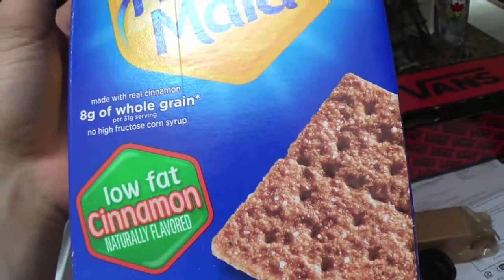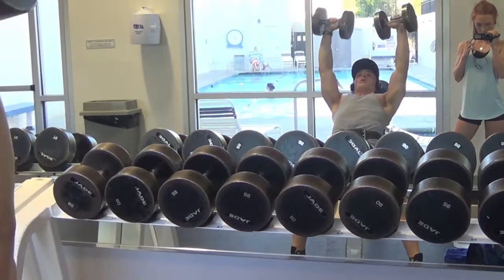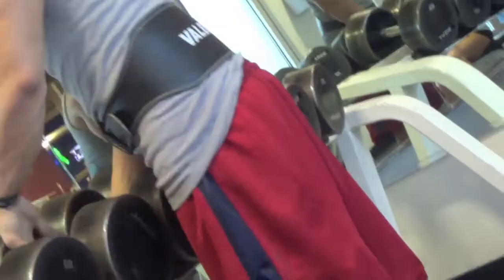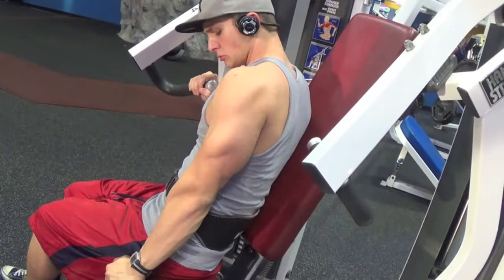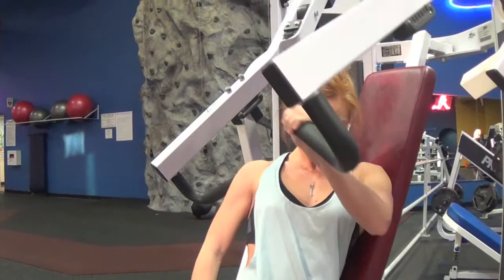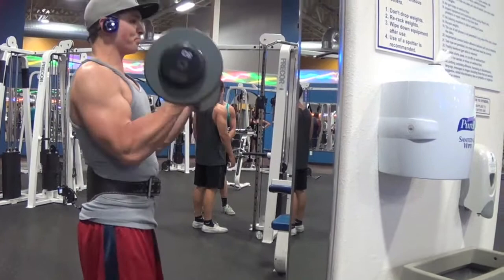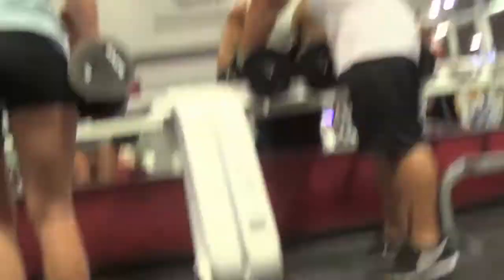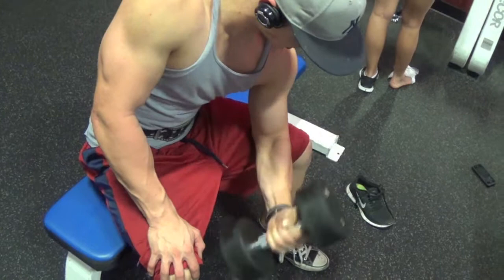Training Vlog With The Girlfriend Chest And Biceps